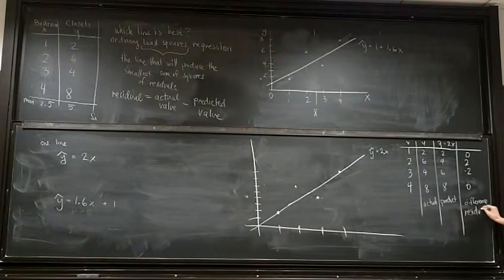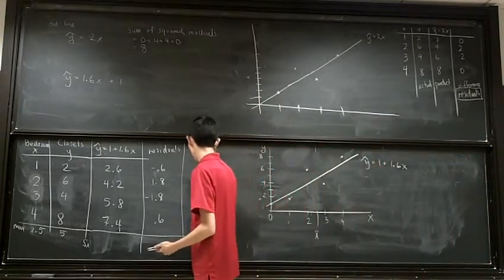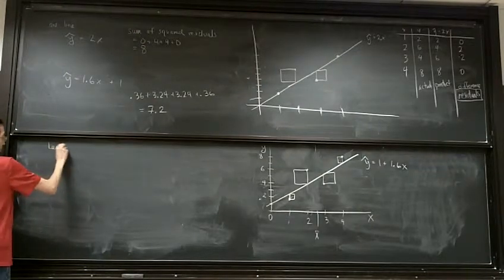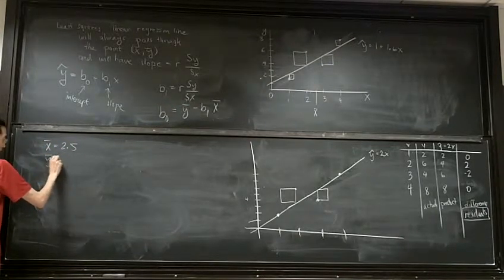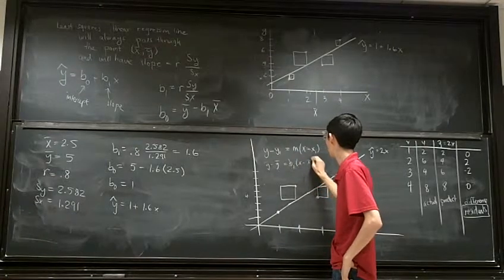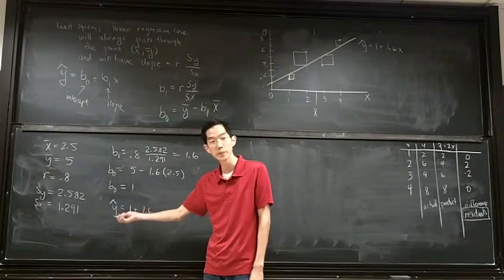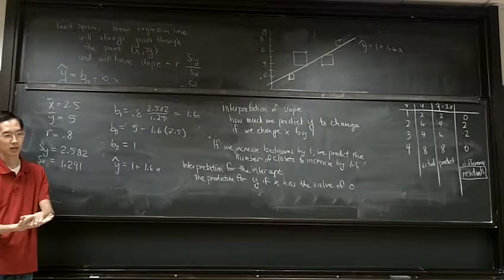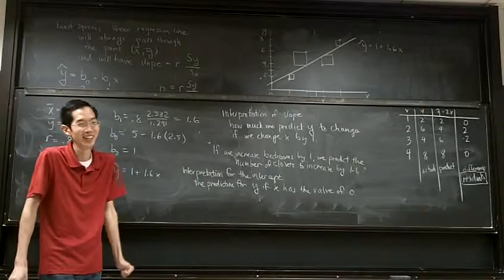Stat XL 13 Lecture Aug 28 2014 Part 1b